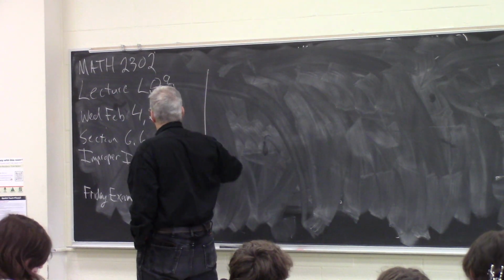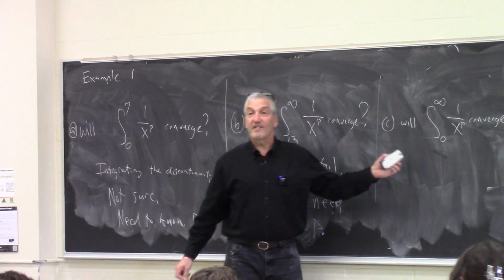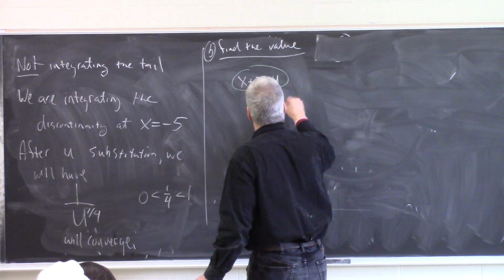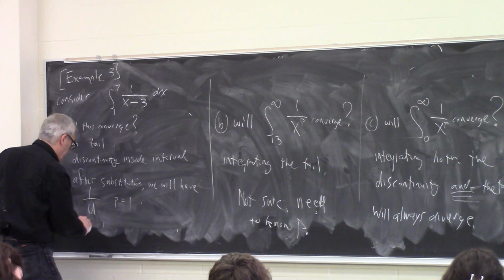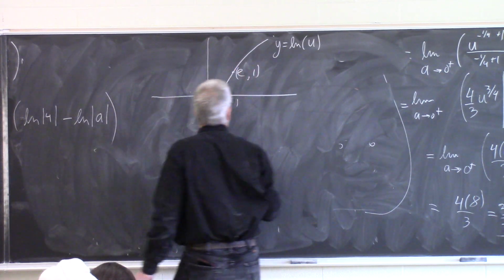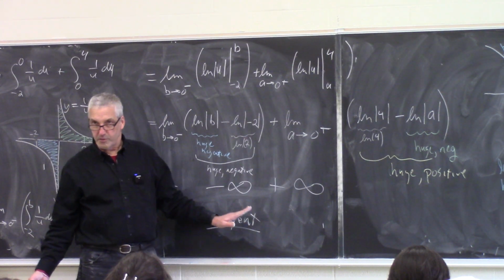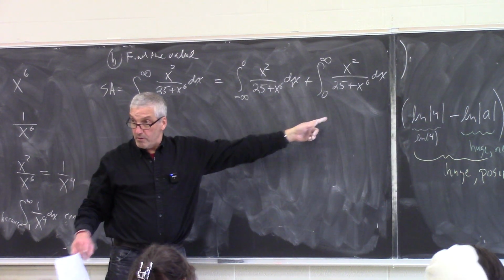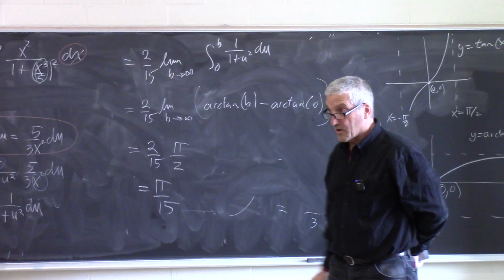Wed Feb 4, 2026 Lecture (L09) Stewart Section 6.6 Improper Integrals Part 2